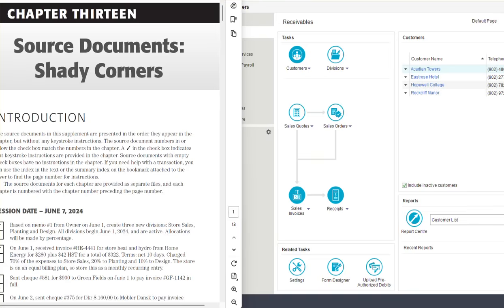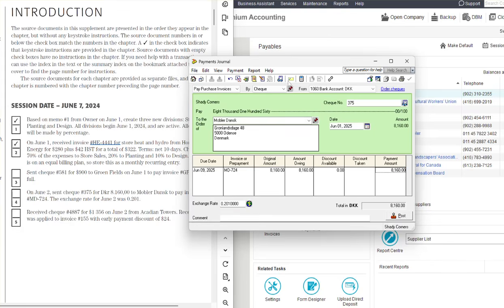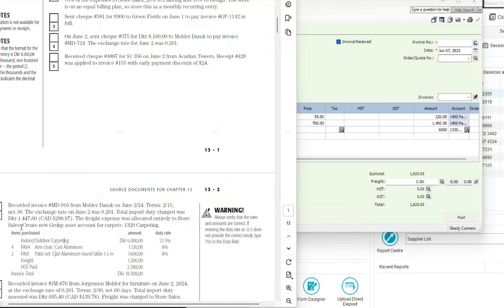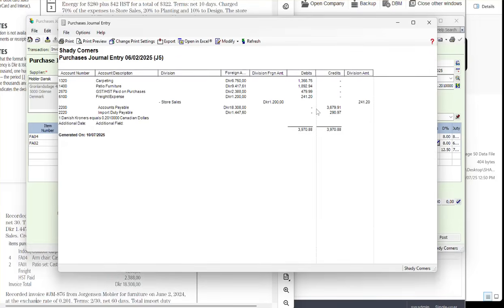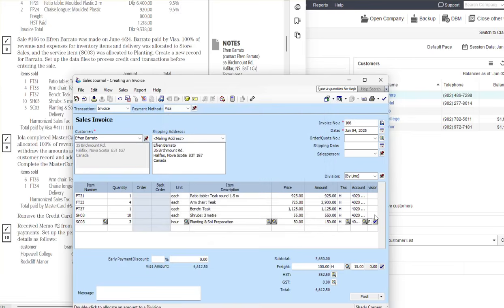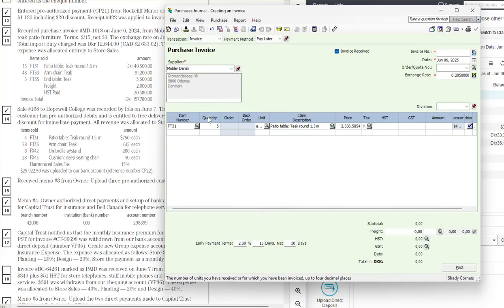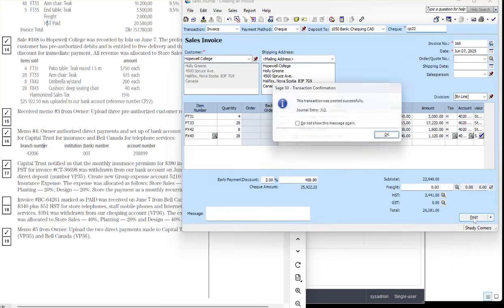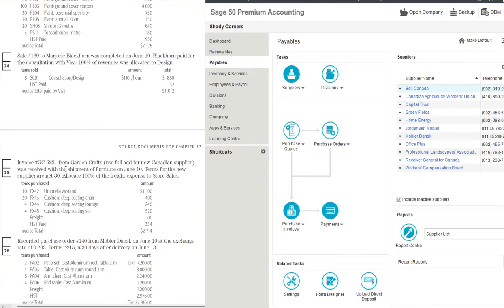Chapter # 13 - Shady Corners - Part #1